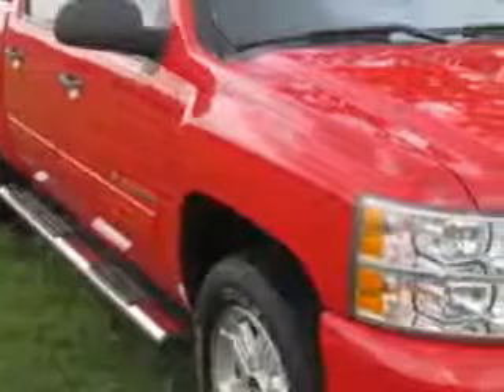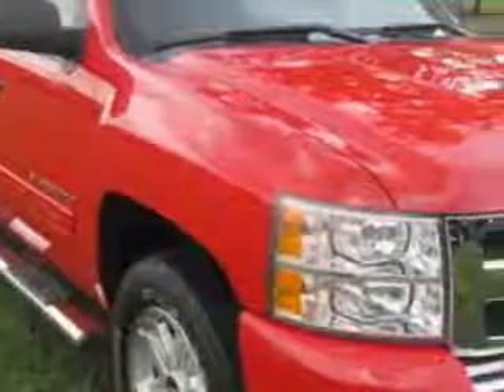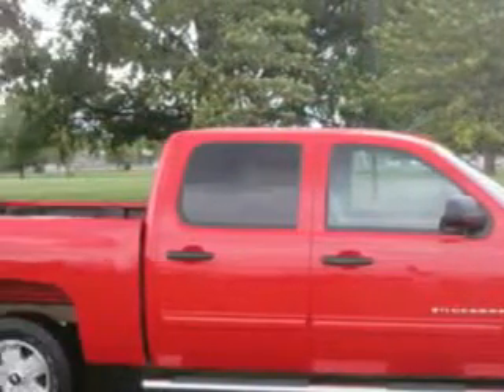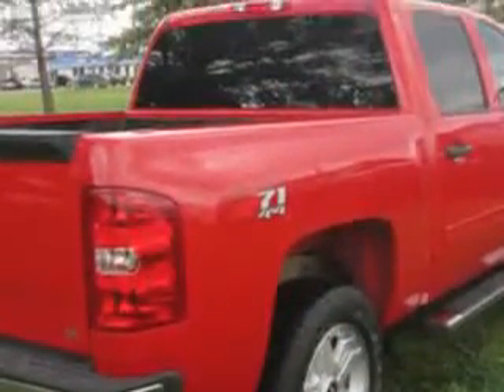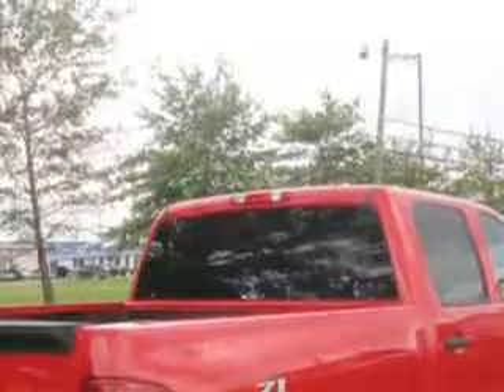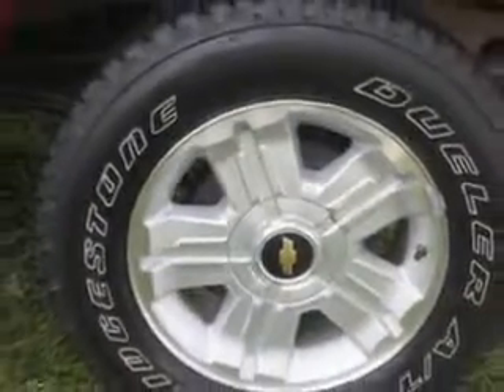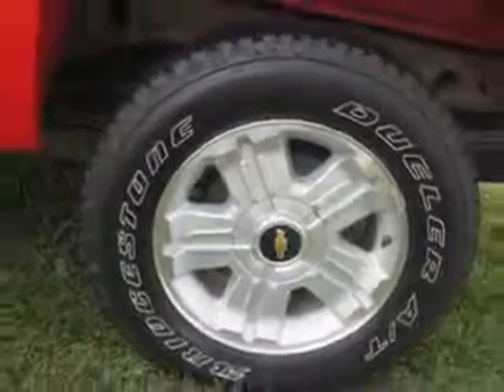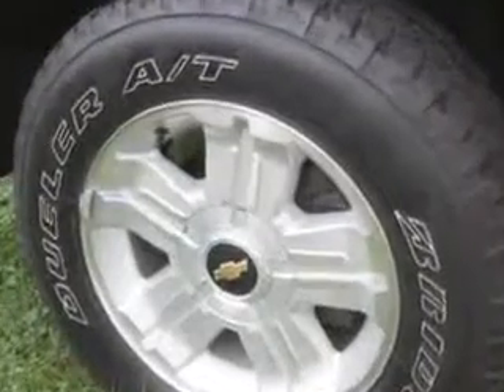2011 Chevrolet Silverado 1500 J Wilderman Autoplex New/Used Mt Carmel, IL 62863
Chevrolet Silverado J Wilderman Autoplex New/Used knows you want more in a car. You have a purpose for your vehicle. Check out this Victory Red Chevrolet Silverado 1500 Crew Cab 4X4, equipped with an 8 Cylinder engine and an automatic transmission.
MILES: 30,622
VIN:3GCPKSE3XBG365338

1422 West 9th St.